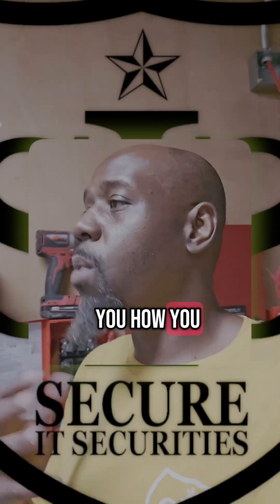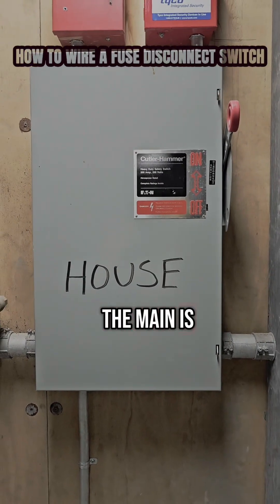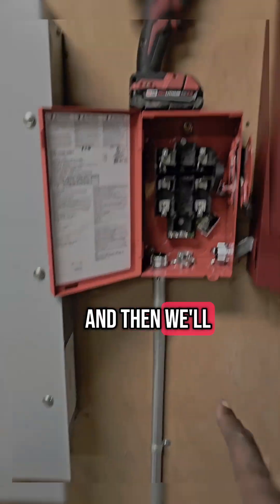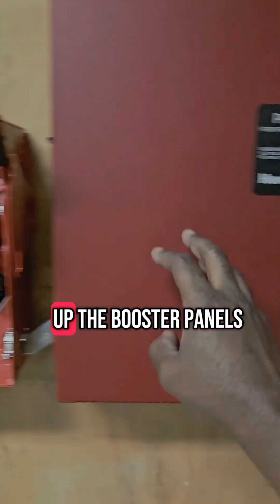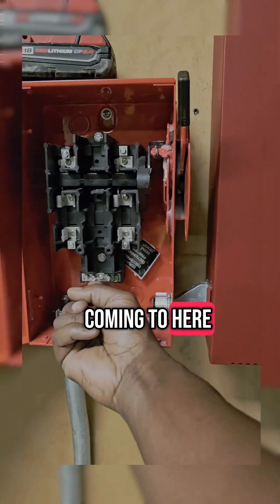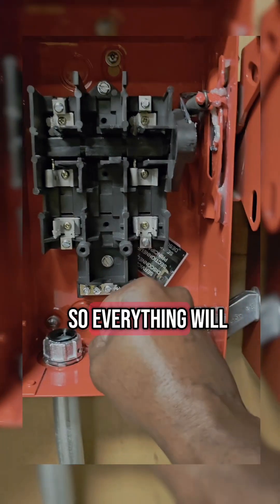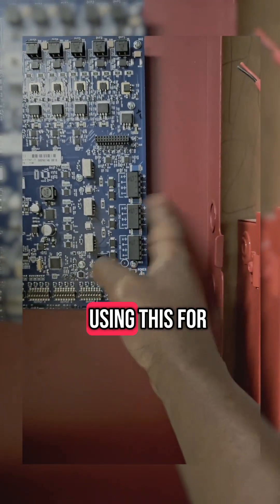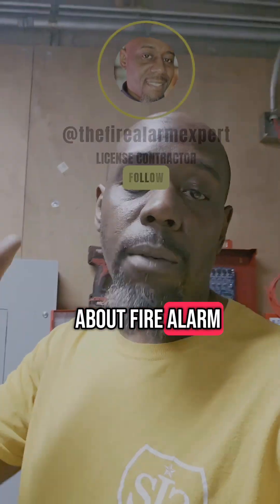We’re Installing A Fire Alarm Fuse Disconnect Switch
The video shows the process of pre wiring fire alarms in a building under construction. Different rooms and hallways are shown as wires are installed and preparations are made for the fire alarm system. Observe the electrical work and the work being preformed.